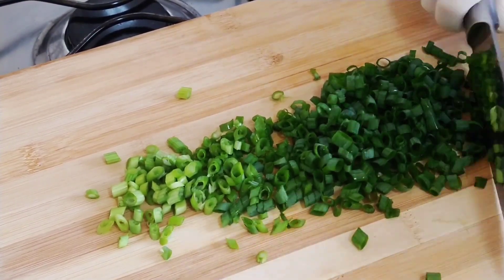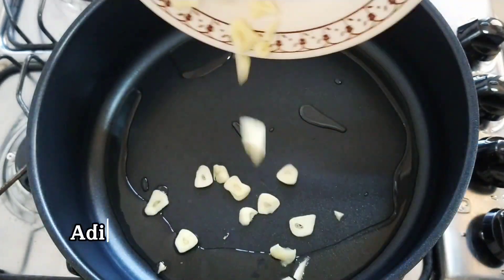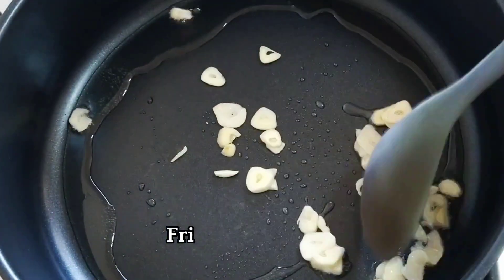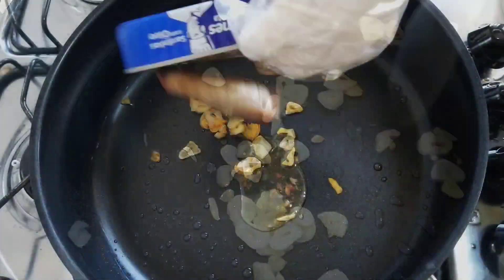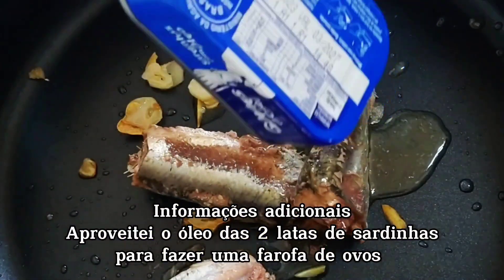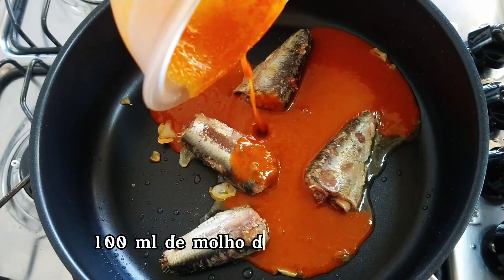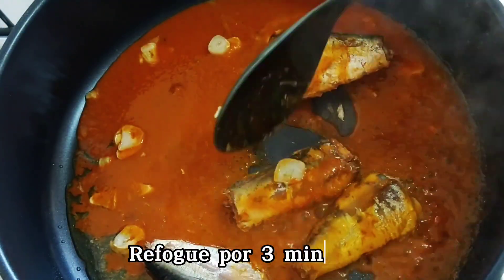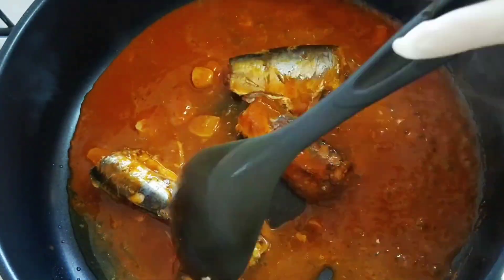MACARRÃO com SARDINHA Soltinho fácil de fazer 🍝🐟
Olá pessoal! Hoje vamos fazer uma receita de macarrão com sardinha enlatada. Basta cozinhar o macarrão, misturar com sardinhas em lata e alguns temperos e você terá um prato incrível para saciar a sua fome. Uma opção super Econômica, perfeita para aqueles dias corridos.